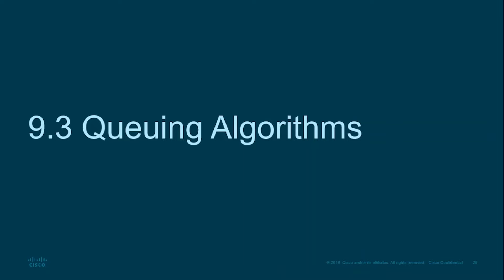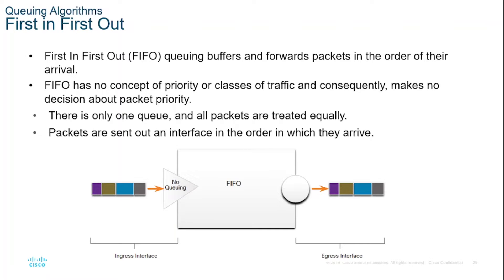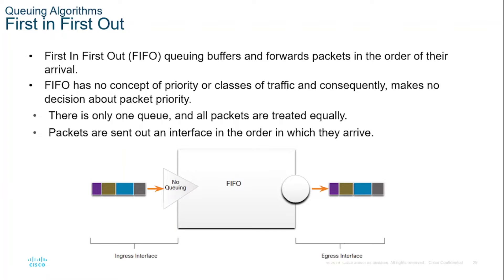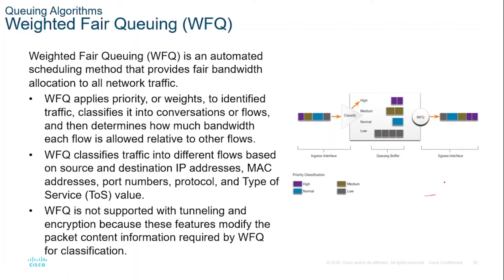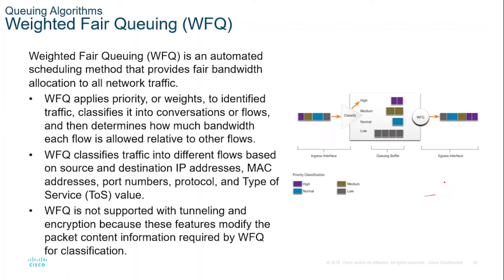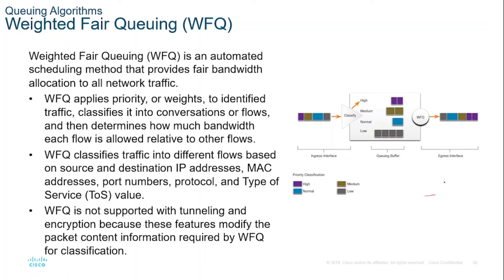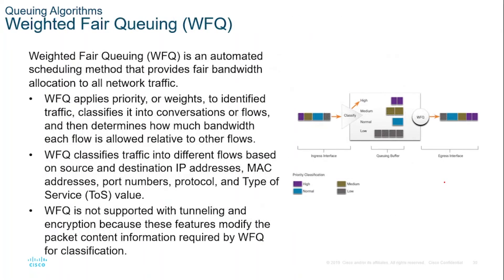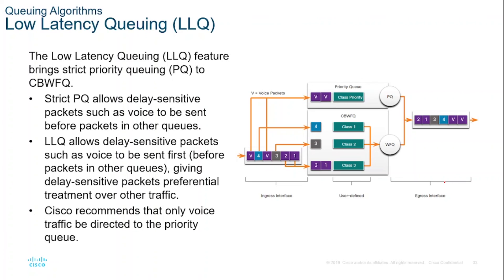Module 9: QoS Algorithms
The QoS policy implemented by the network administrator becomes active when congestion occurs on the link. Queuing is a congestion management tool that can buffer, prioritize, and, if required, reorder packets before being transmitted to the destination. This course focuses on the following queuing algorithms: First-In, First-Out (FIFO), Weighted Fair Queuing (WFQ), Class-Based Weighted Fair Queuing (CBWFQ), and Low Latency Queuing (LLQ). FIFO queuing buffers and forwards packets in the order of their arrival. FIFO has no concept of priority or classes of traffic and consequently, makes no decision about packet priority. When FIFO is used, important or time-sensitive traffic can be dropped when there is congestion on the router or switch interface. WFQ is an automated scheduling method that provides fair bandwidth allocation to all network traffic. WFQ applies priority, or weights, to identified traffic and classifies it into conversations or flows. WFQ classifies traffic into different flows based on packet header addressing, including such characteristics as source and destination IP addresses, MAC addresses, port numbers, protocol, and Type of Service (ToS) value. The ToS value in the IP header can be used to classify traffic. CBWFQ extends the standard WFQ functionality to provide support for user-defined traffic classes. With CBWFQ, you define traffic classes based on match criteria including protocols, access control lists (ACLs), and input interfaces. LLQ feature brings strict priority queuing (PQ) to CBWFQ. Strict PQ allows delay-sensitive packets, such as voice, to be sent before packets in other queues, reducing jitter in voice conversations.